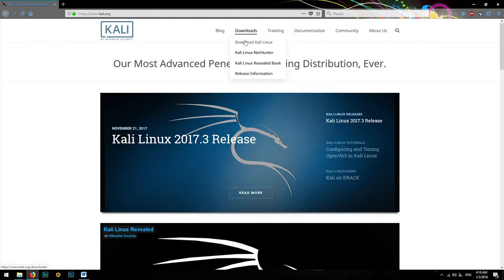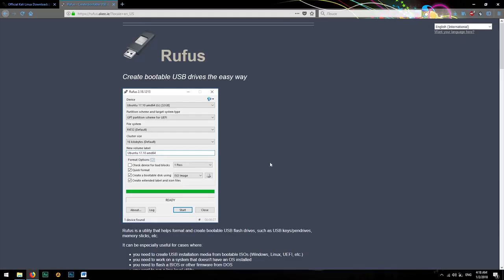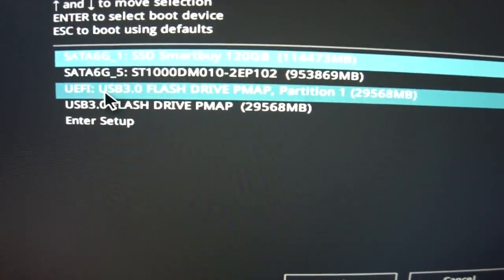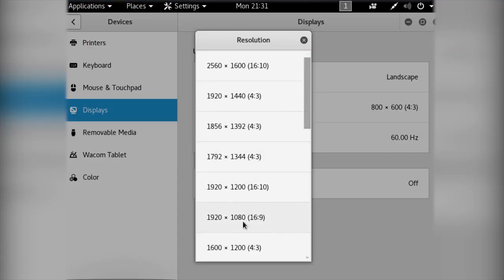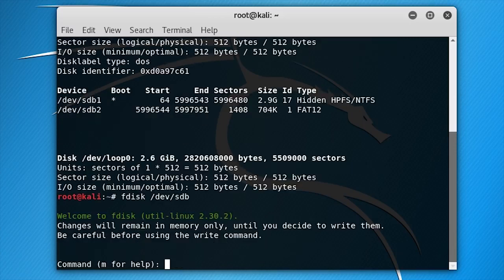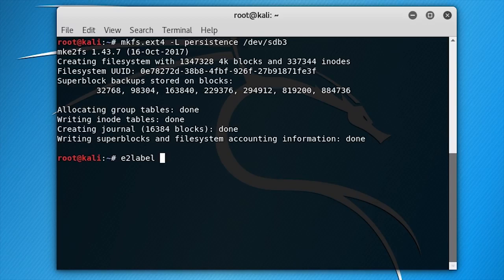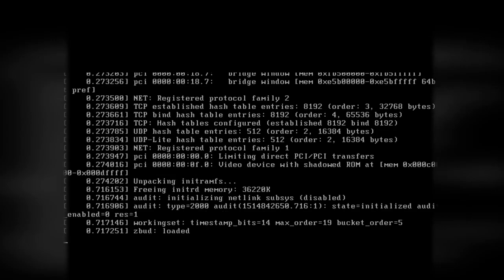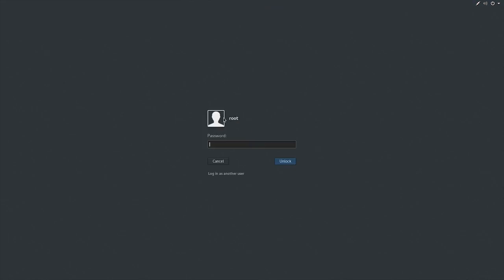تثبت كالي لينكس How To Install Kali Linux on USB Flash Drive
● اليوم سأوضح لك كيفية تثبيت Kali Linux على محرك فلاش USB مع وضع المثابرة. في هذا الوضع ، ستتمكن من حفظ جميع بياناتك حتى عبر عمليات إعادة التشغيل. من الممكن أيضًا استخدام بطاقة SD لتثبيت Linux.
● ما هو كالي لينكس؟ توزيعة لينكس مبنية على ديبيان لاختراق أي أنظمة.
يحتوي Kali على: aircrack-ng لشبكات الواي فاي اللاسلكية ، metasploit ، wireshark ، ettercap ، wifite ، الكثير من الأدوات للهندسة الاجتماعية وما إلى ذلك.

● بهذه الطريقة يمكنك أيضًا تثبيت Ubuntu Linux و Debian Linux و Linux Mint و openSUSE وما إلى ذلك.
لإنشاء محرك أقراص USB قابل للتشغيل ، تحتاج فقط إلى استخدام Rufus. تقوم هذه الأداة بكتابة صورة ISO لنظام التشغيل إلى محرك فلاش USB.

فيديو "كيفية تثبيت Kali Linux على محرك فلاش USB | الدليل الكامل" - حول:
- أجهزة الكمبيوتر
- الكمبيوتر
- تكنولوجيا المعلومات
- لينكس
- كالي لينكس
- كيف
- كيفية تثبيت كالي لينكس
- كيفية تثبيت Linux من USB
- كيفية استخدام روفوس
- محرك فلاش USB
- إنشاء USB قابل للتمهيد